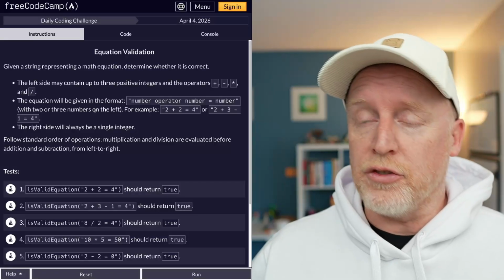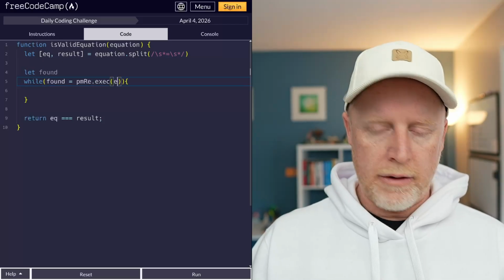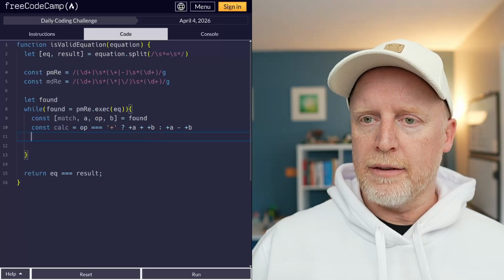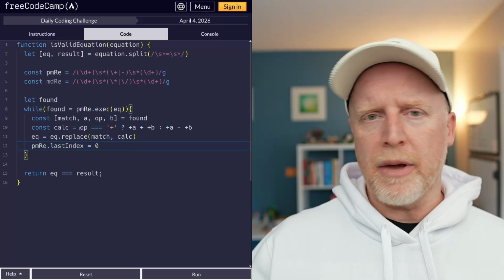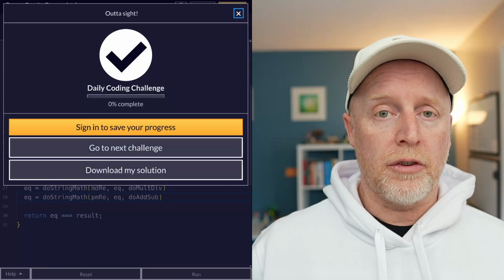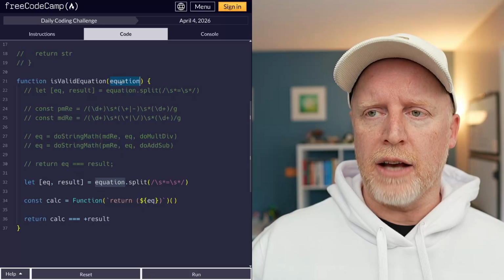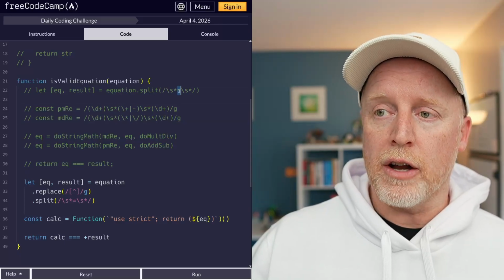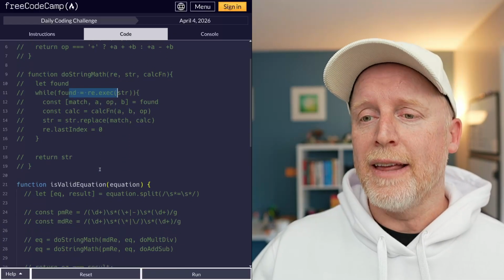Equation Validation - 2026-04-04 - FreeCodeCamp Daily Challenge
Today, I take on "Equation Validation", a challenge to check if a string equation is valid. We do it manually to start, and then explore some security issues if we use built-in systems that could help us. It's a long one, but the security talk is worth it.